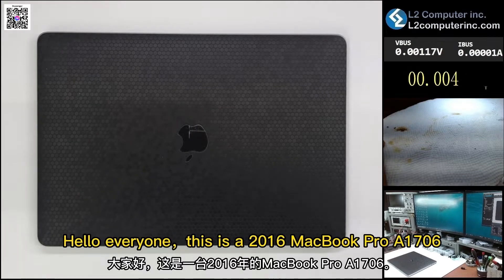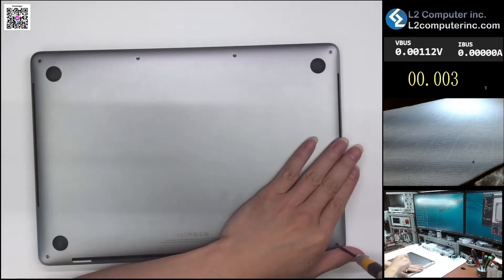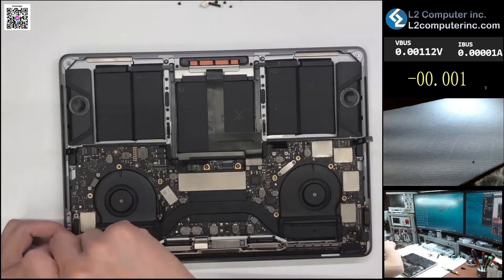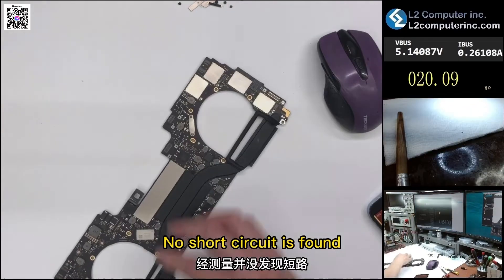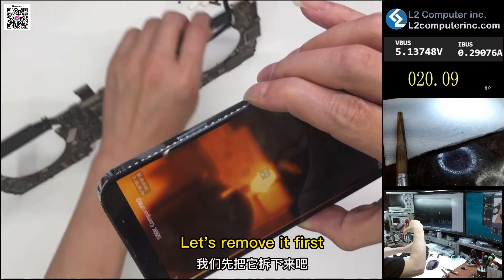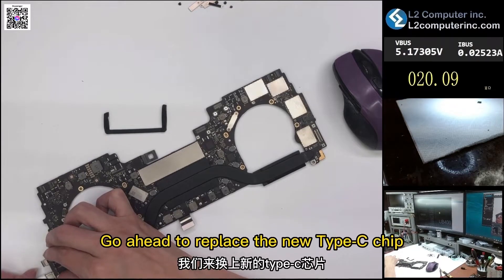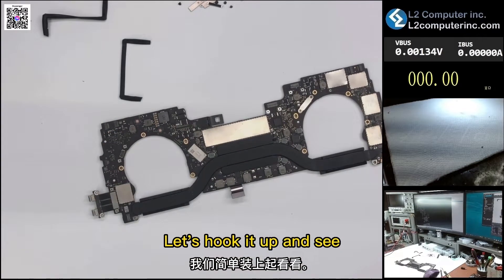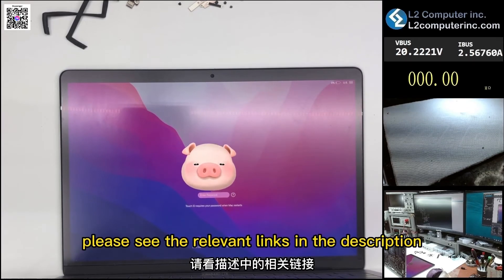Simple to fix MacBook Pro with no power only 5V USB-C input